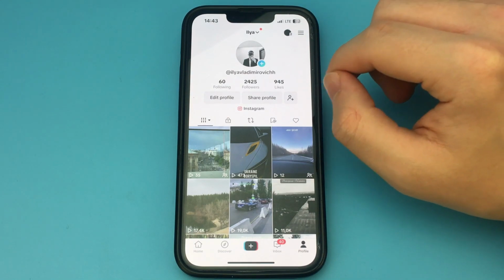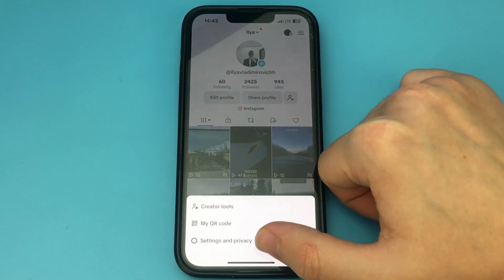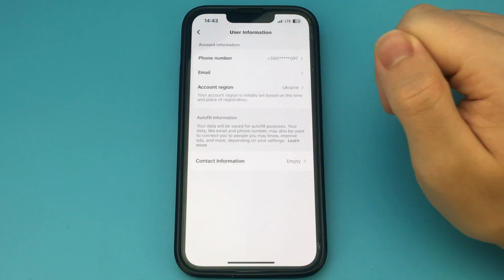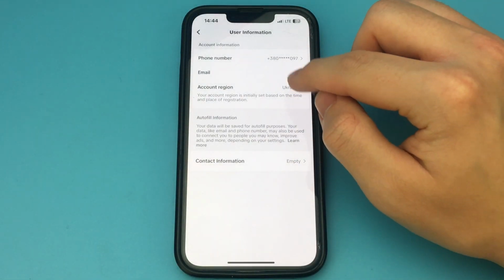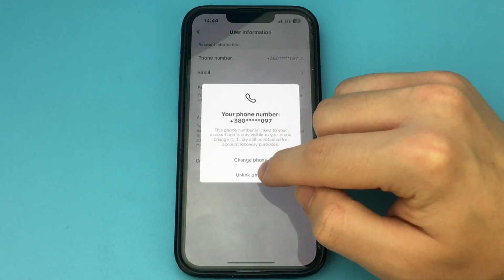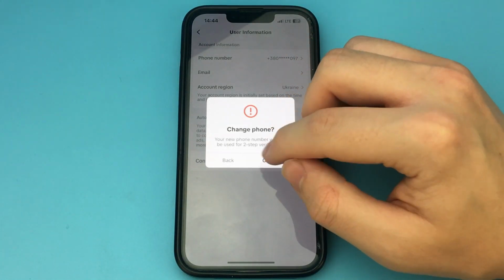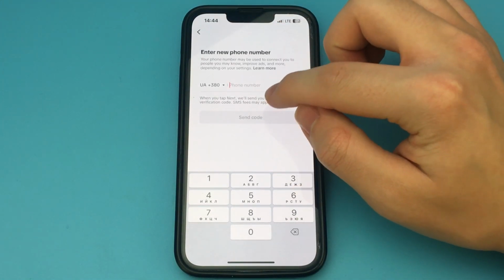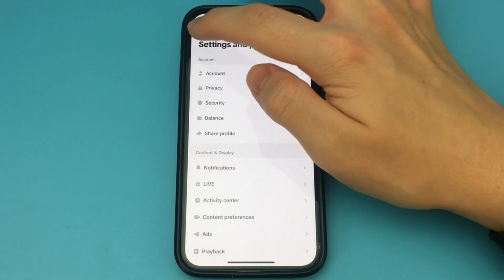How To Change Phone Number on TikTok | Full Guide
In this video, I showed you how you can change your phone number in TikTok